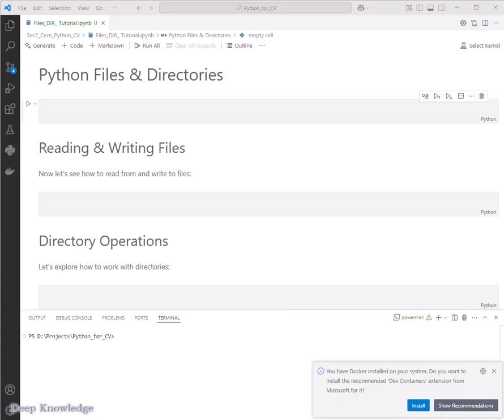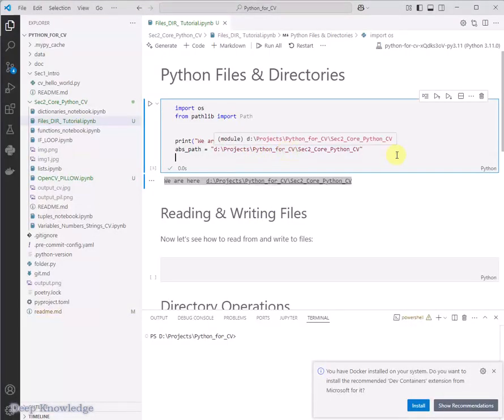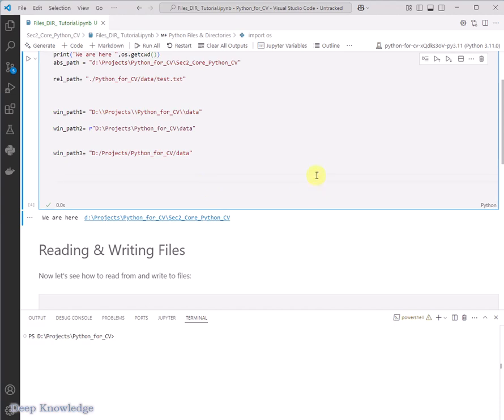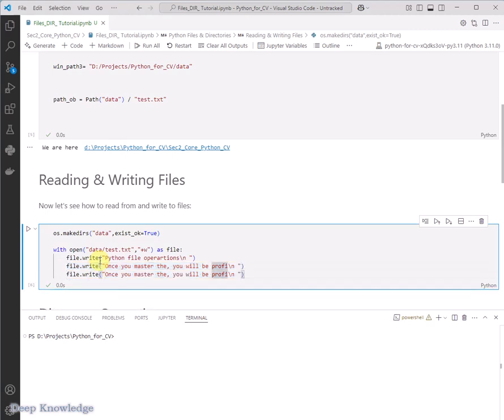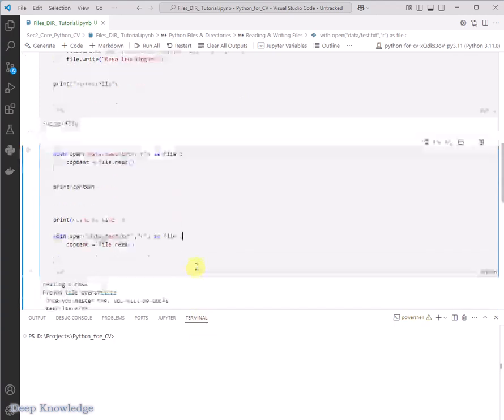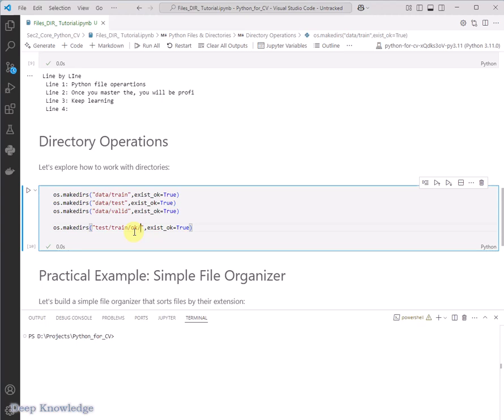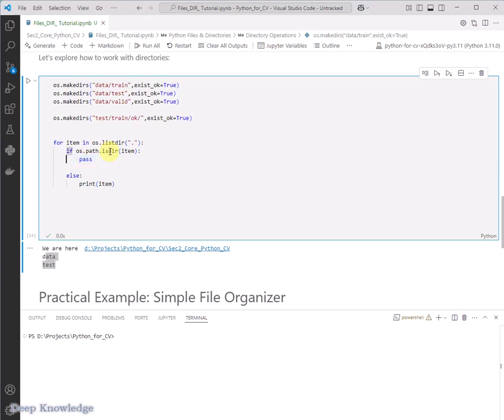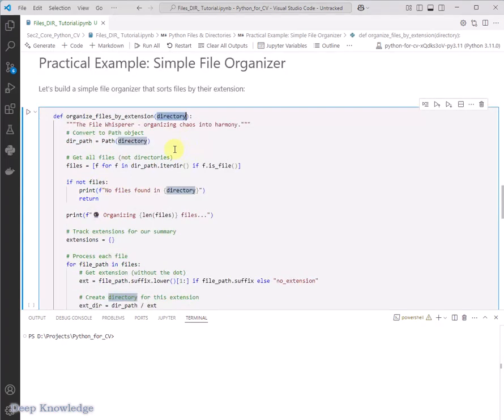Python Files & Directories From Zero to Hero! 💡 Beginner & Profi Guide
Unlock the full power of Python with this step-by-step tutorial on working with files and directories! 🐍🗂️ Whether you're a complete beginner or a seasoned professional, this video has something for you.

In this comprehensive yet concise video, you’ll learn everything you need to master file operations and directory management in Python — from the basics to advanced, pro-level tricks. We’ll cover:

The difference between absolute and relative paths (with practical examples)

Best practices for writing cross-platform code using pathlib

How to read, write, and append files like a pro

Creating, listing, and deleting directories safely

Pro tips to avoid common pitfalls and bugs

Real-world examples and code walkthroughs for both beginners and experienced devs

💡 Why Watch?

Modern coding practices (with emojis!)

All examples explained for both Windows & Linux/Mac users

Focus on practical, real-life coding situations